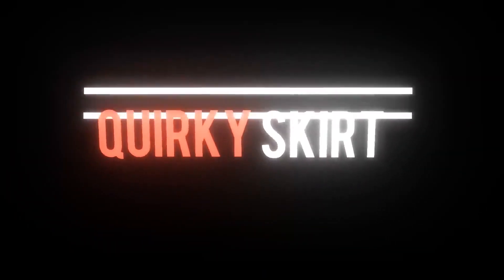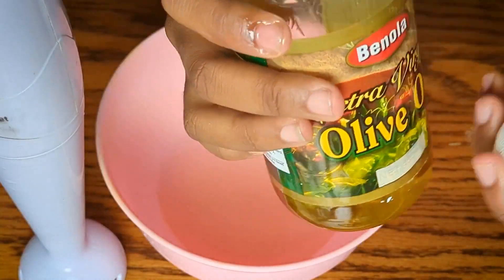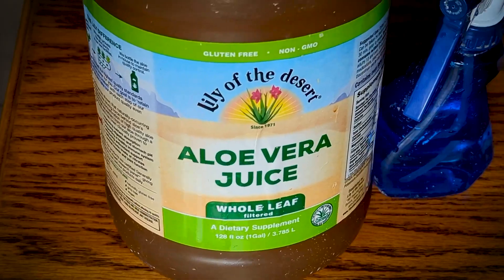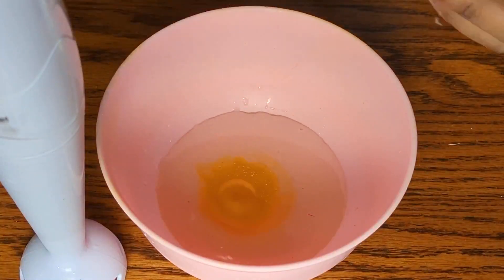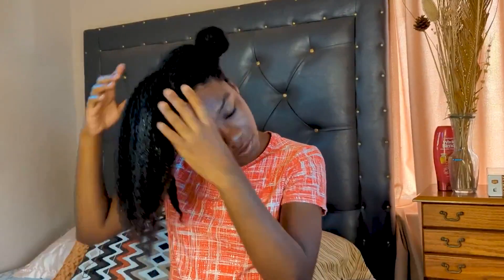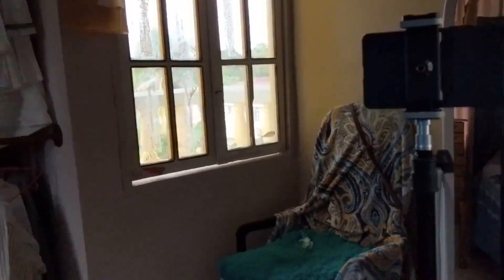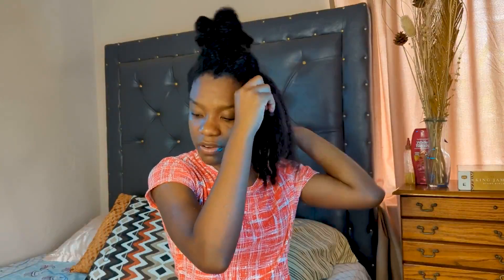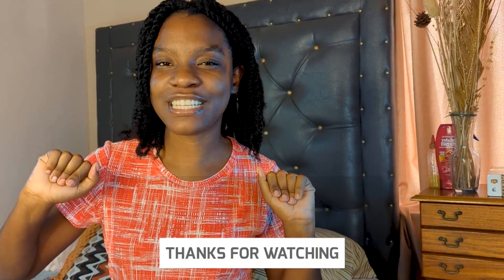MOISTURE ROUTINE ON A BUDGET | WHERE HAVE I BEEN? || LET’S TALK LIFE UPDATES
WHERE HAVE I BEEN? || LET’S TALK LIFE UPDATES

Hi QUIRKIES!

I missed you all so [so] much. This beautiful experience called life has me on a journey but I am just about ready for a chit chat. What have I been up to all this time? Well, in this video, I share some exciting life updates.

A major update: QUIRKY IS SKIRTING AGAIN!

I know that you have been navigating new adventures too. Don’t keep them all to yourself please! I’d love to hear in the comments. What’s new on your end?